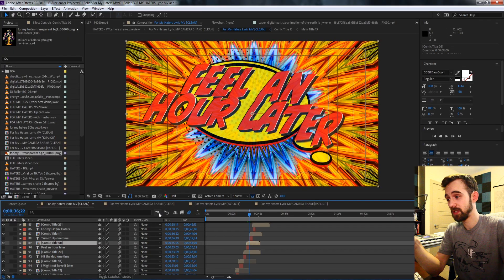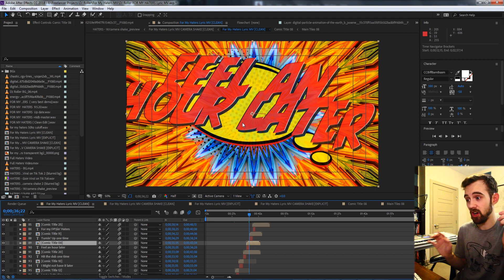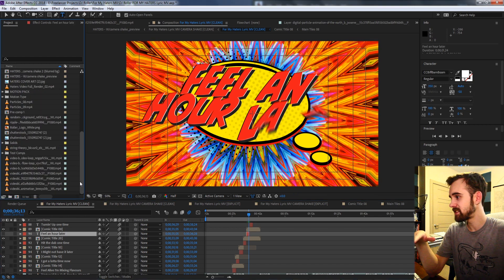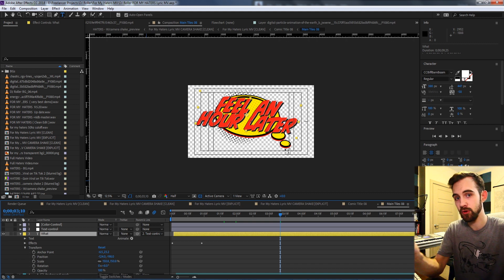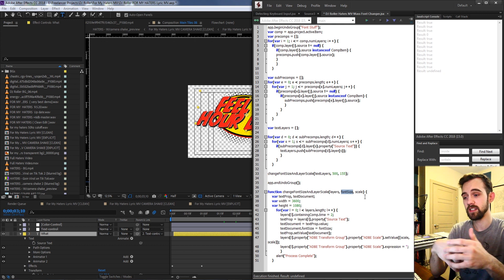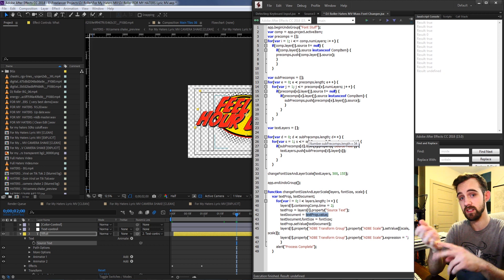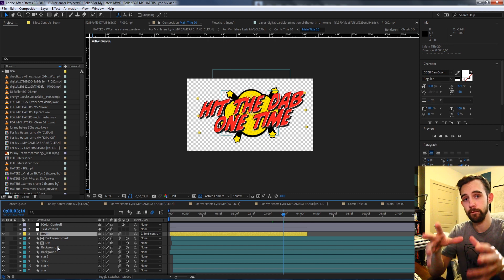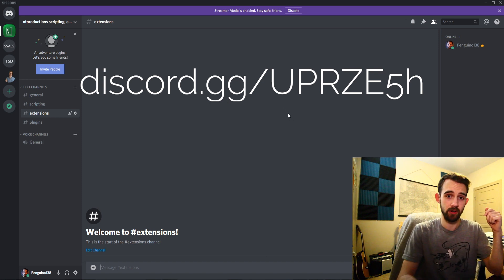After Effects Scripting Tutorial [QuickTip]: Batch Text Automation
Learn the concepts and basics of creating a custom tailored script that batch modifies any amount of text in your project in order to make large changes in a single click!

BTC- 3H5VB5RTUs6cNYuuauWd1pzcrUDiE66qsq
ETH- 0x63c70f3d0aB34F2de6afA872f2E1E39B73cBE794
BAT- 0x63c70f3d0aB34F2de6afA872f2E1E39B73cBE794

scripting automation batchprocessing Become a channel member to help support and get access to perks